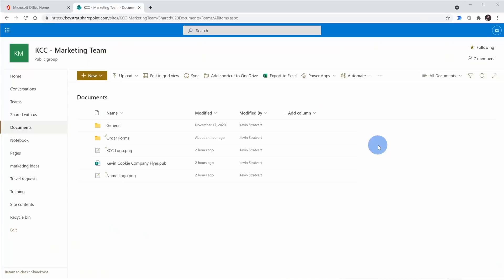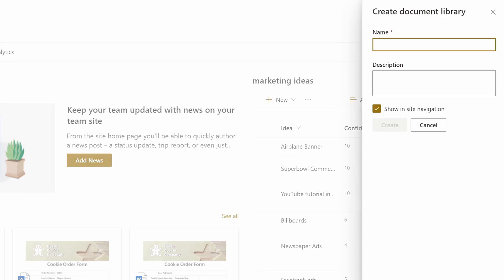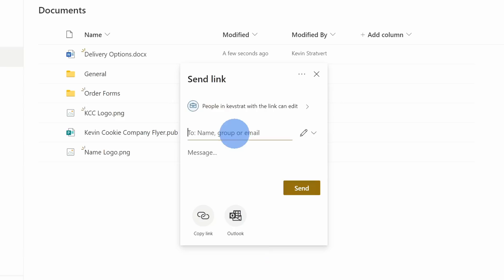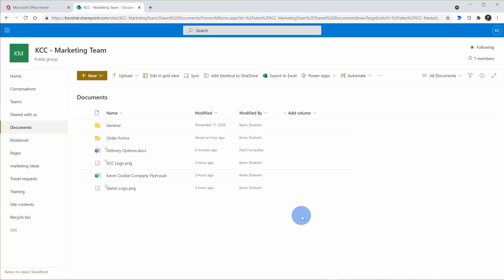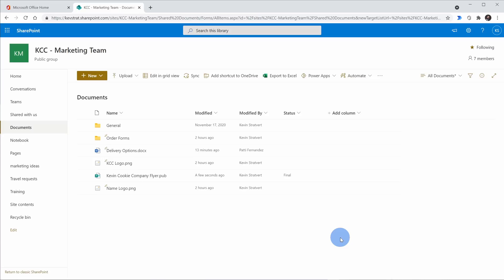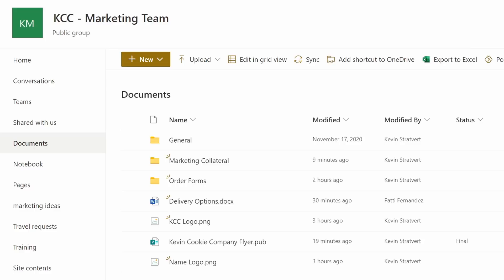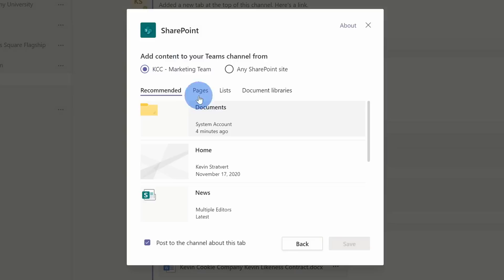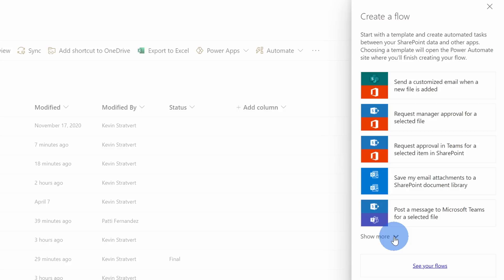SharePoint Document Library Tutorial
In this step-by-step tutorial, learn how you can use document libraries in Microsoft SharePoint. A document library provides a secure place to store files where you and your co-workers can find them easily, work on them together, and access them from any device at any time. For example, you can use a document library on a site in SharePoint to store all files related to a specific project or a specific client. Adding files or moving files between folders is as easy as dragging and dropping them from one location to another.

⌚ Timestamps
0:00 Introduction
1:00 Get to SharePoint
1:25 SharePoint home page
2:20 Create or view document libraries
3:52 Create new or upload files
5:03 Share documents & coauthor
6:59 Version history
7:52 Alerts
8:43 Pin documents
9:08 Add columns
9:58 Document views
10:41 Filters
11:12 Get to files in File Explorer & offline
12:22 Get to files from Word, Excel & PowerPoint
13:01 SharePoint & Microsoft Teams
17:25 SharePoint & OneDrive
18:45 SharePoint & Power Automate
19:43 Wrap up